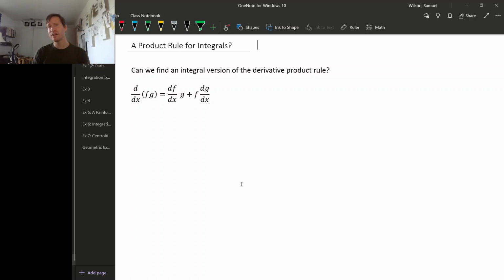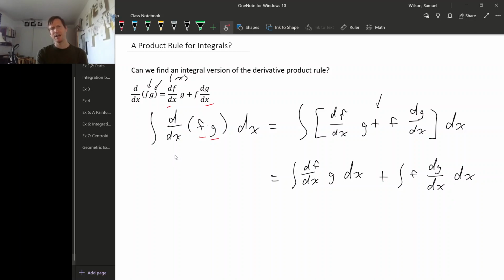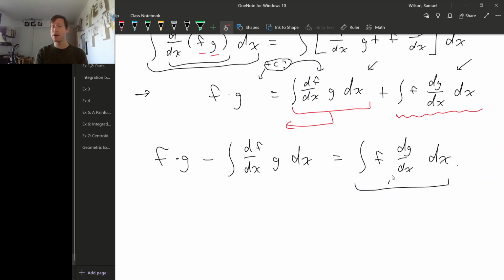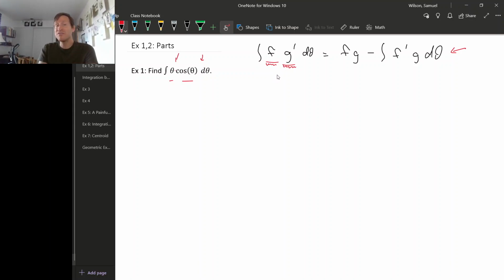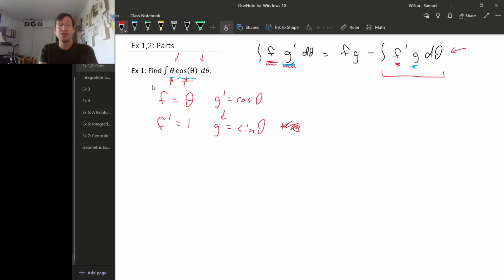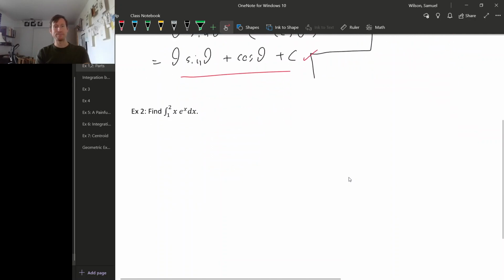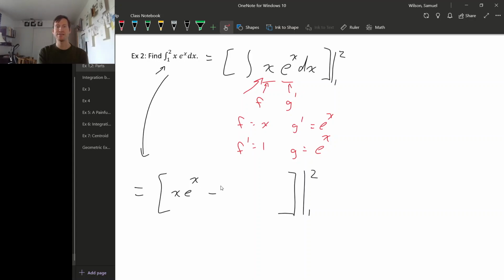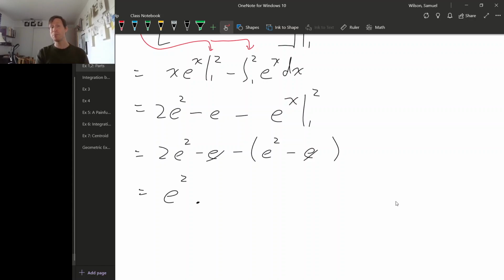3.1 1 - Integration by Parts Intro